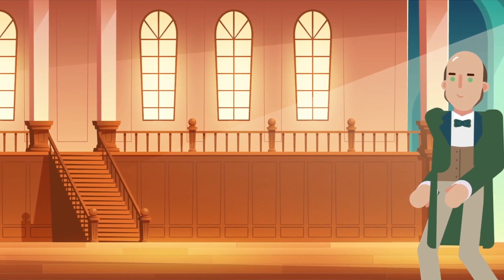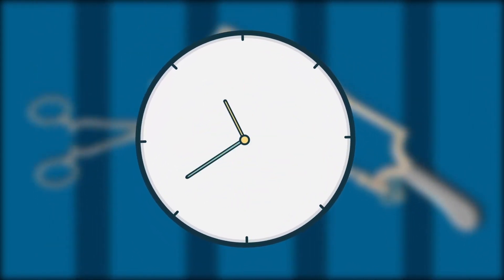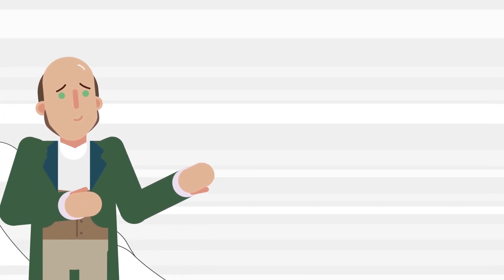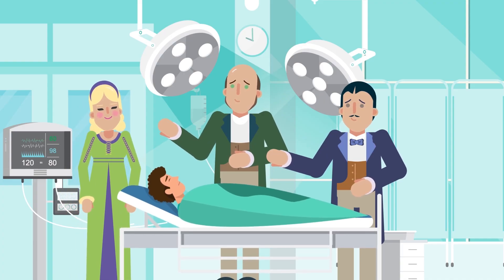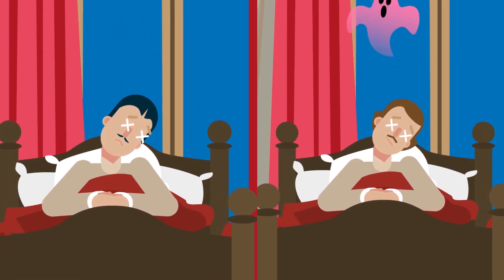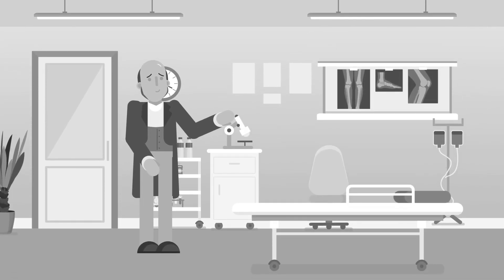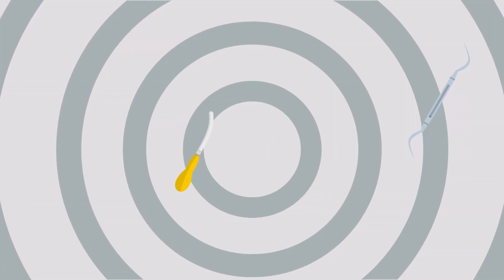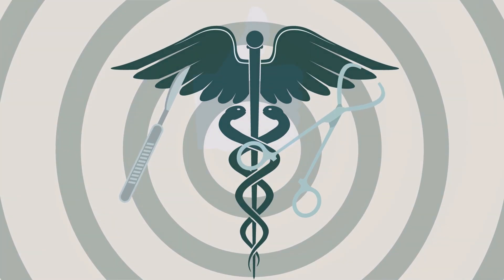The Fastest Surgeon in History | Medicine Infographics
Before William T.G. Morton successfully demonstrated the use of anesthesia for surgery in 1846, patients dreaded surgery, fearing excruciating pain, or worse, fatality.
To ensure the life of a patient, surgeons needed to perform surgery fast and efficiently, and no one was faster than Robert Liston. This is the story of the Scottish surgeon, whom colleagues nicknamed as “The fastest knife in West End.”